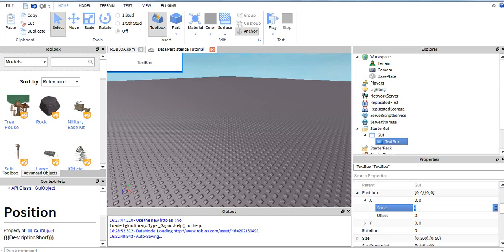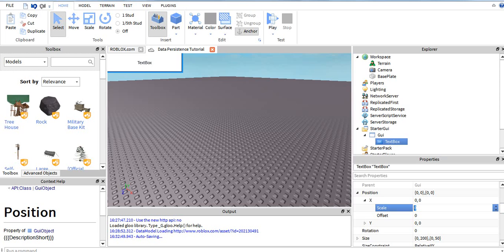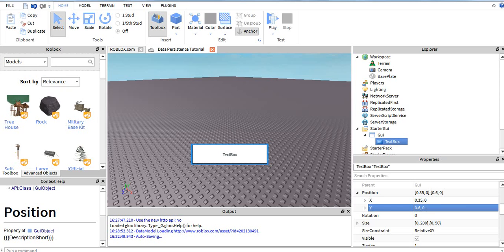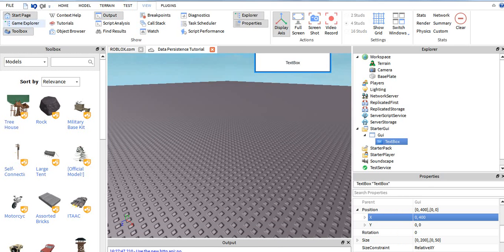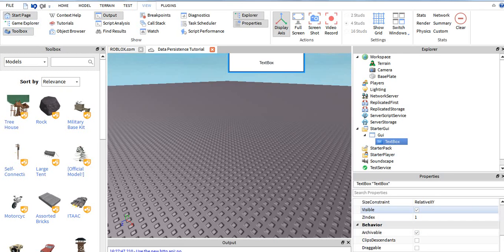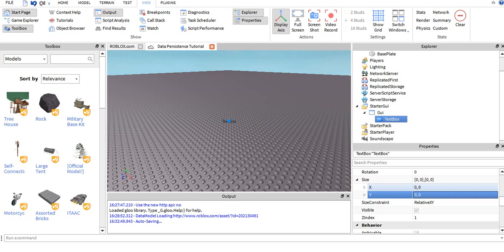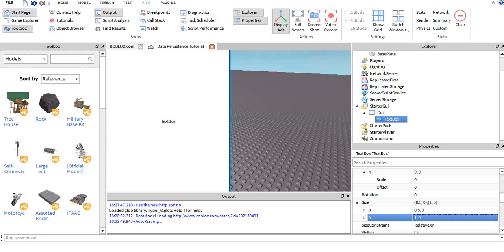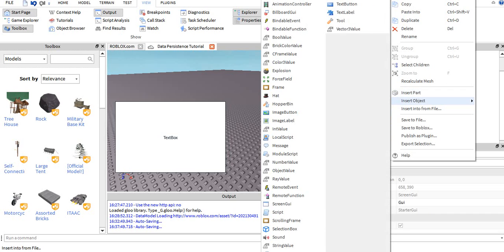Roblox GUI's Scale vs OffSet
An explanation of Scale and Offset within GUI creation.

Made for Bubbles5610